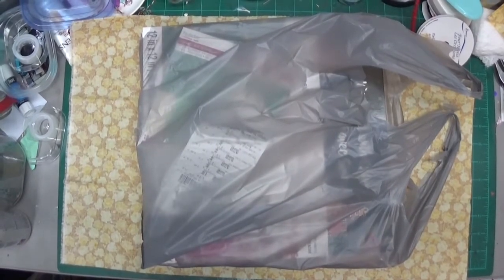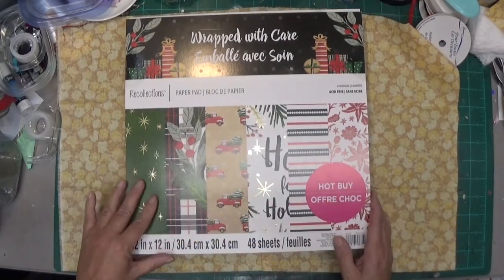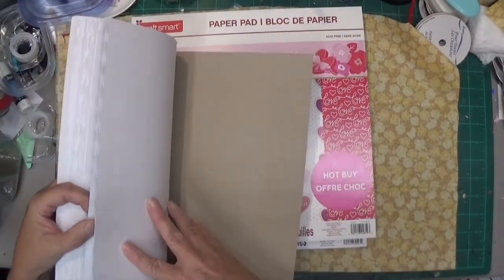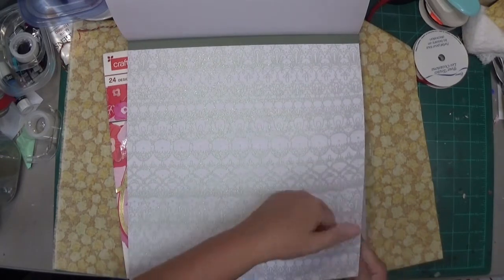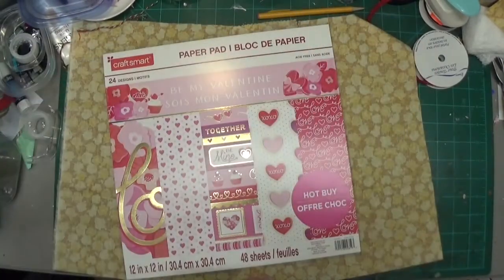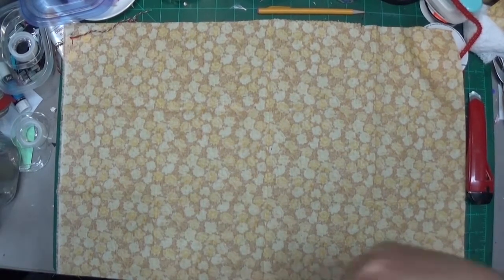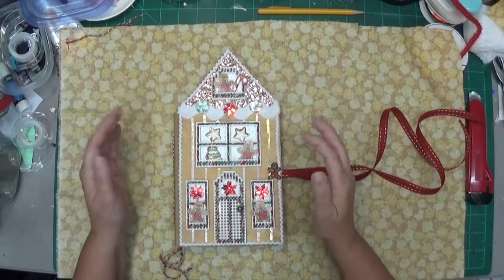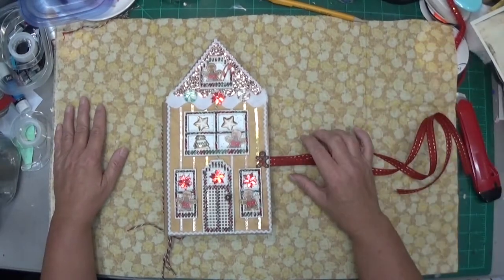Micheal's Craft Supply Haul 12 2020